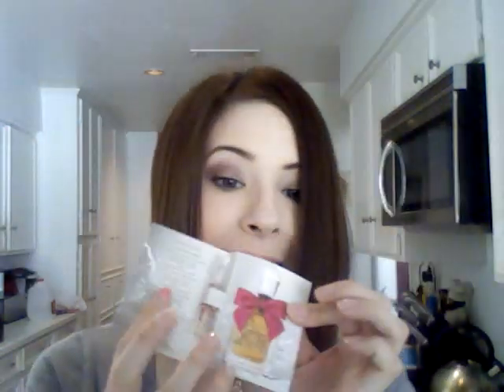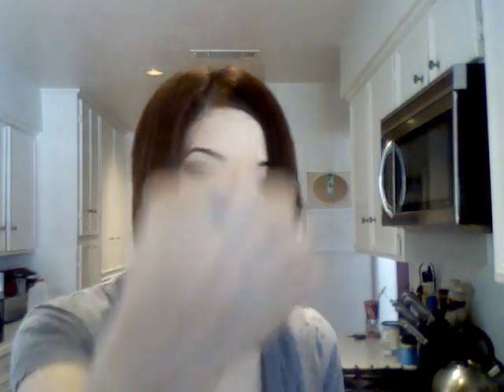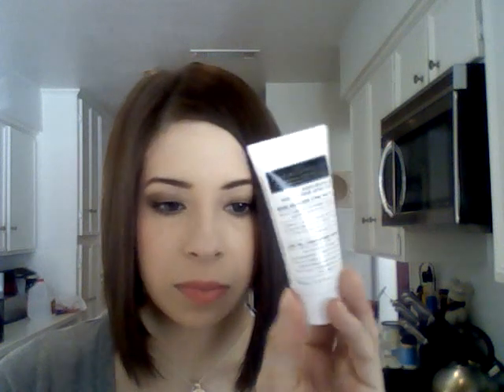Birchbox - January 2012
Monthly Birchbox

FTC: This is a monthly subscription service that is financed by moi!